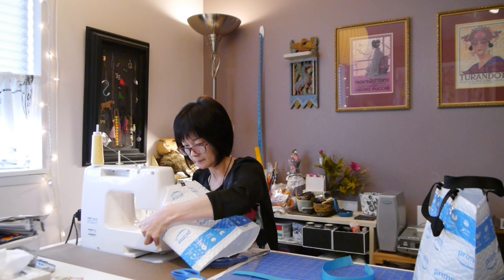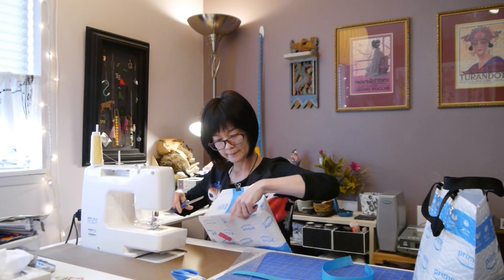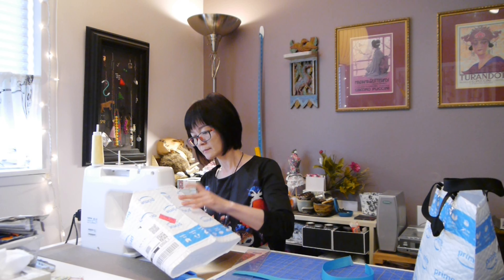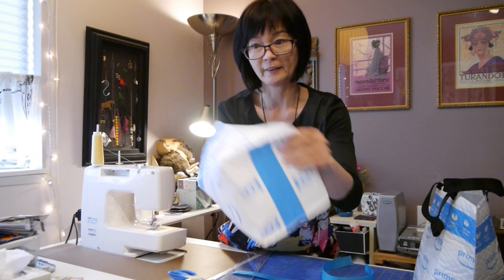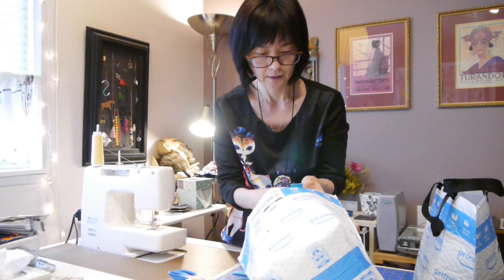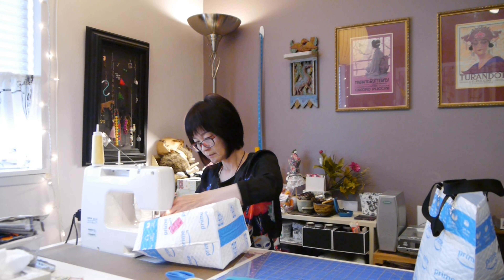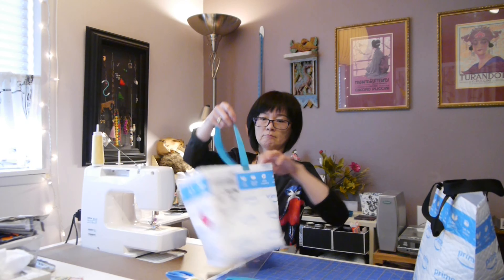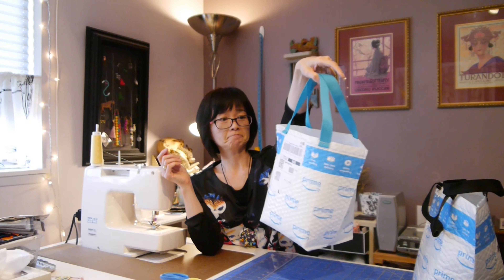DIY with your amazon shipping bags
Messing around with Janice Lee

I have hard time throwing away stuff. Hopefully you come up with more fun ideas with the bag!!